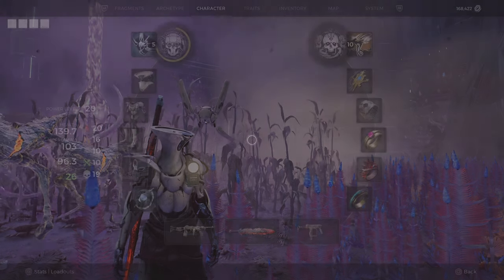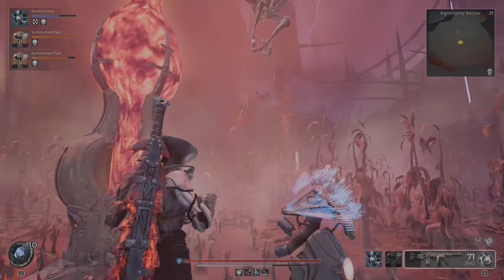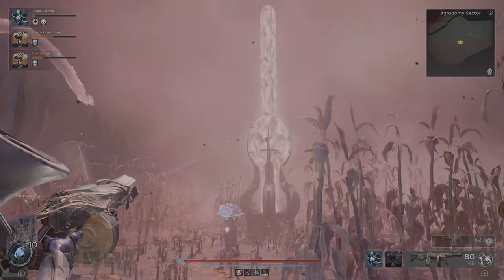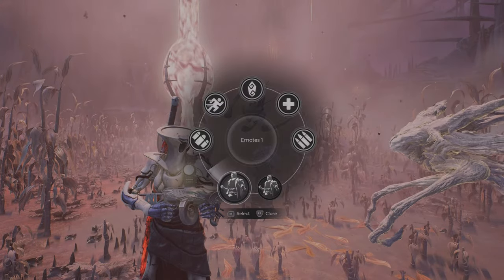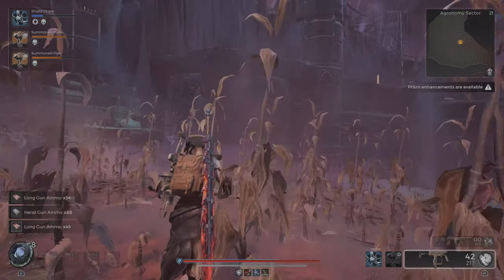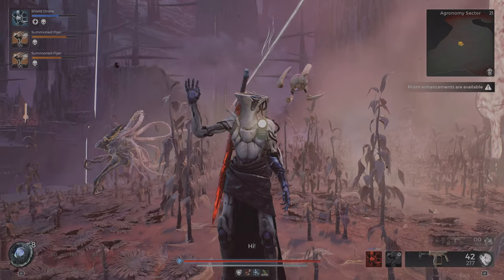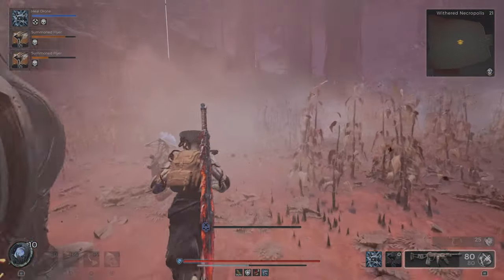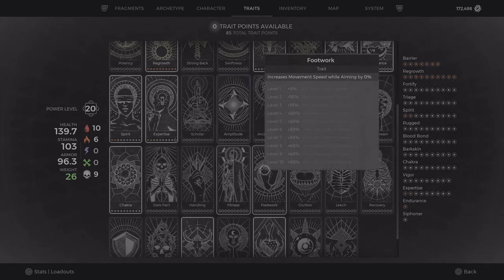HOW TO GET THE PRESERVATION TRAIT! - Remnant 2 The Dark Horizon DLC 3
TIMESTAMPS IN THE VIDEO DESCRIPTION!

This is how to get the Preservation Trait with 30% Shield Duration Received in Remnant 2 The Dark Horizon DLC 3!

Have any questions? Feel free to write a comment!

TIMESTAMPS:
0:00 - PILLAR 1
1:40 - PILLAR 2
3:40 - PILLAR 3
6:25 - UNLOCK PRESERVATION TRAIT!